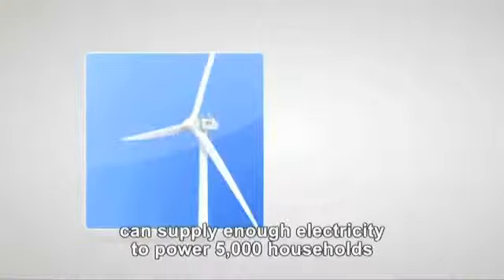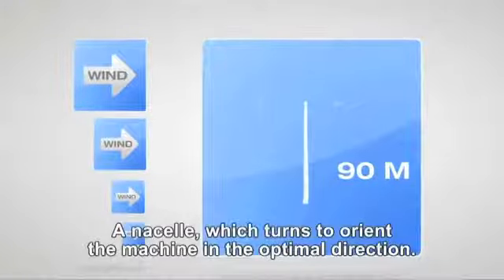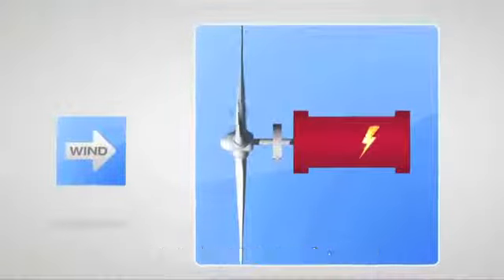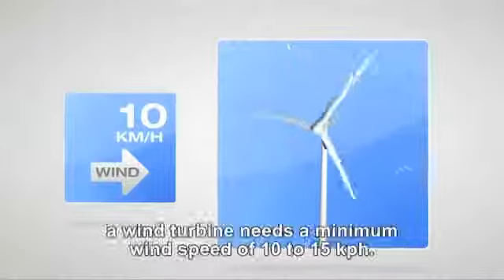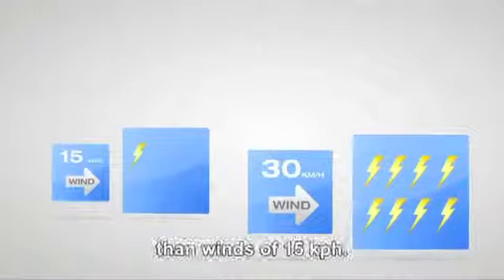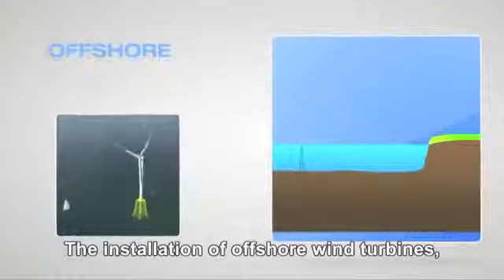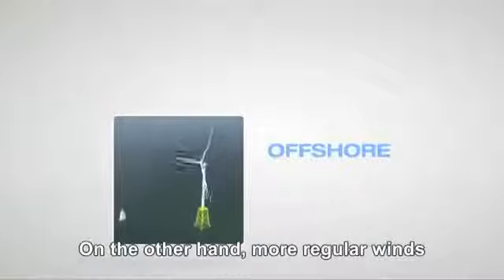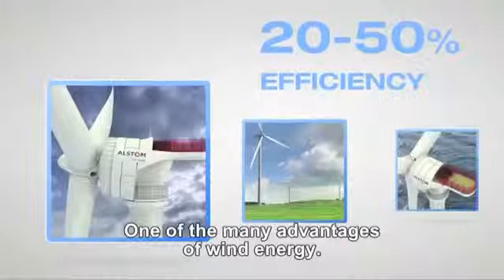Wind turbine how does it work